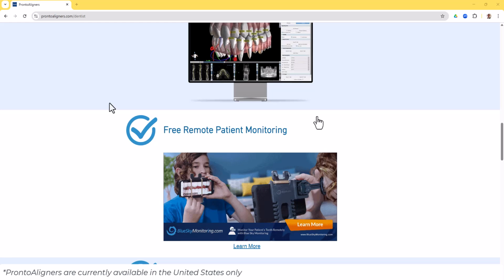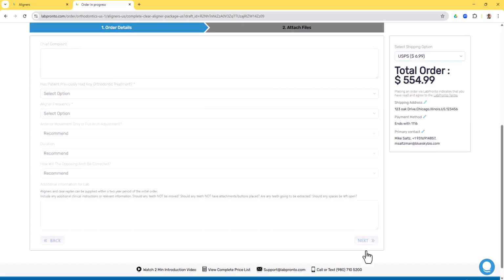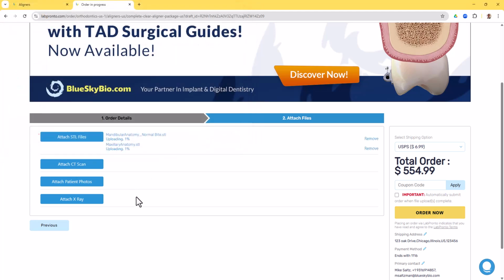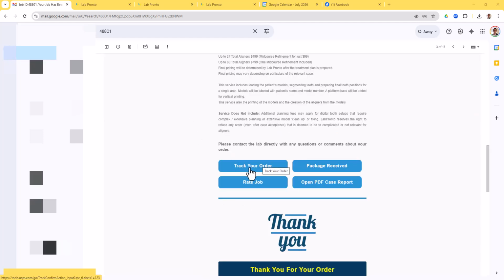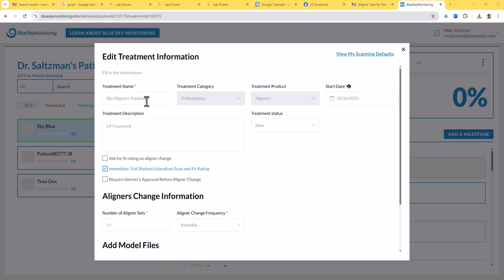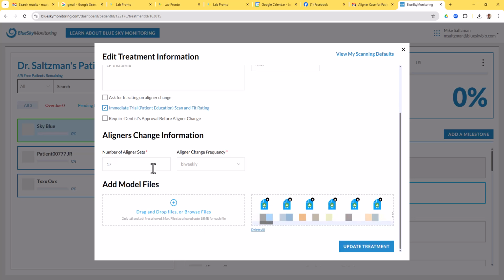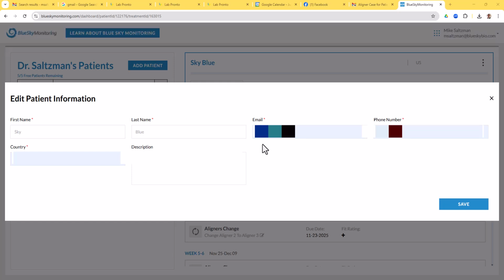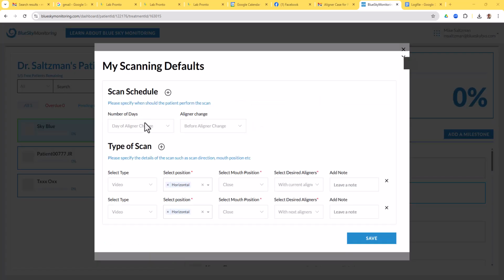Activate Remote Monitoring For Your Aligner Case Free! Scope Included!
Learn how to activate FREE remote monitoring for your clear aligner cases! This video tutorial shows you how to get the Blue Sky Monitoring service—including the patient app, clinical dashboard, and patient scope—at no additional cost when ordering a "Complete Clear Aligner Package" from Lab Pronto.

This automated workflow seamlessly transfers your aligner case data directly into the Blue Sky Monitoring platform, saving you time and money while improving patient oversight.

In this step-by-step guide, we show you:

[00:00:54] How to place a "Complete Clear Aligner Package" order in Lab Pronto.

[00:01:50] The single most important step: checking the "activate blue sky monitoring.com... free" box on the prescription form.

[00:03:00] The automated process: Once your case is approved and ships, all case data is automatically transferred.

[00:03:44] How your case appears instantly in the Blue Sky Monitoring dashboard, pre-populated with patient details and the full aligner change schedule.

[00:05:07] The powerful scan-to-plan comparison feature, which is automatically set up using your digital treatment files.

Streamline your aligner workflow, reduce chair time, and enhance patient compliance by leveraging this powerful, free integration.